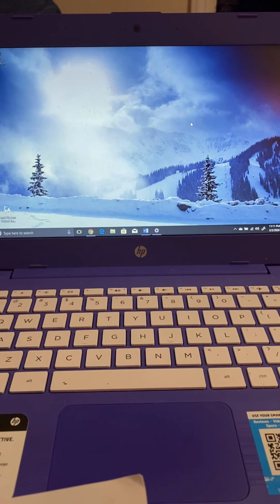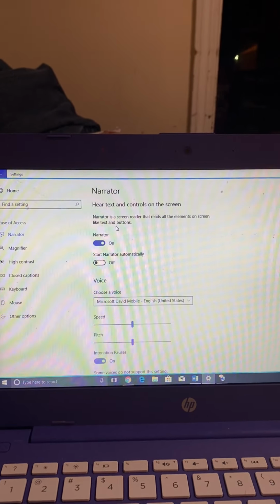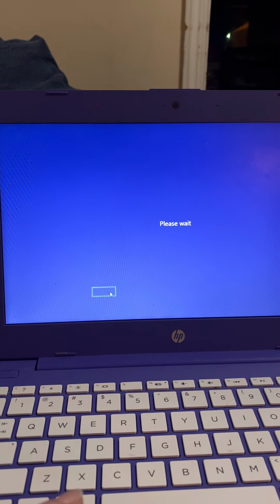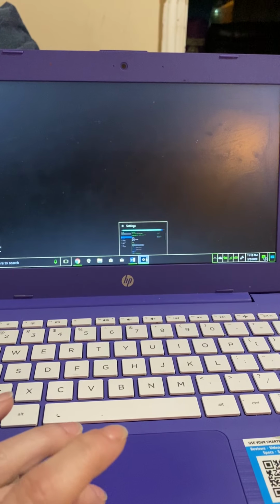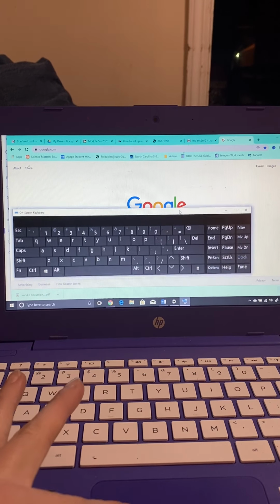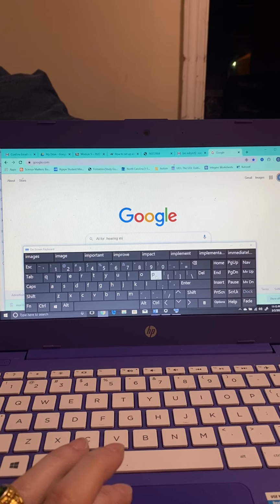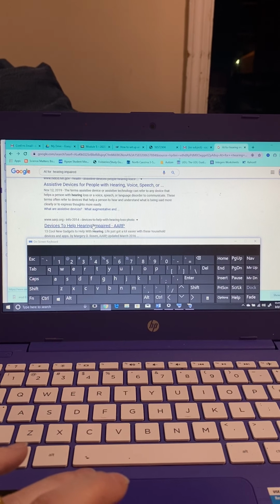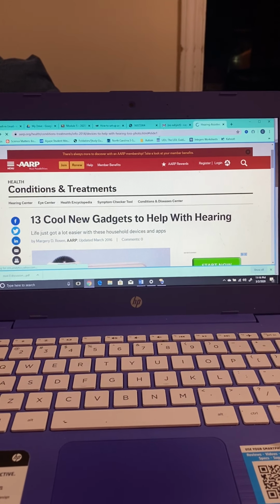Mod 5 Lab